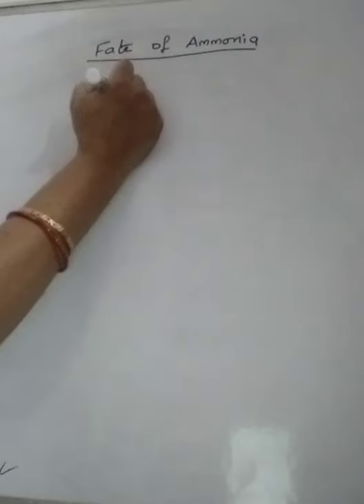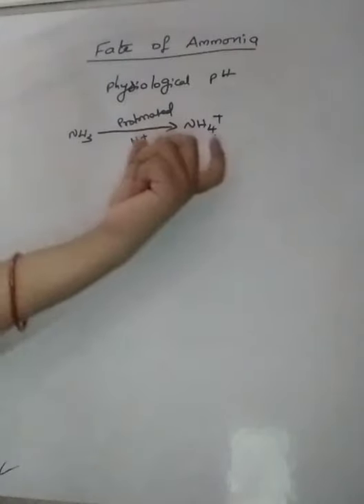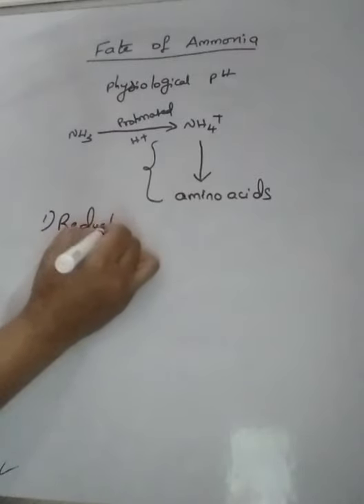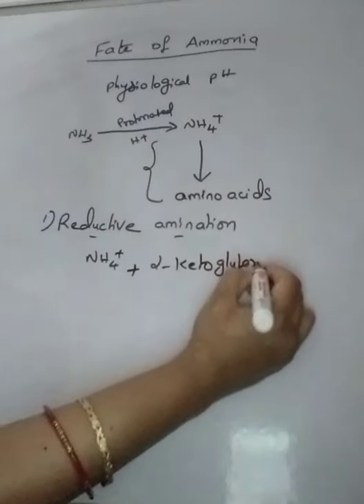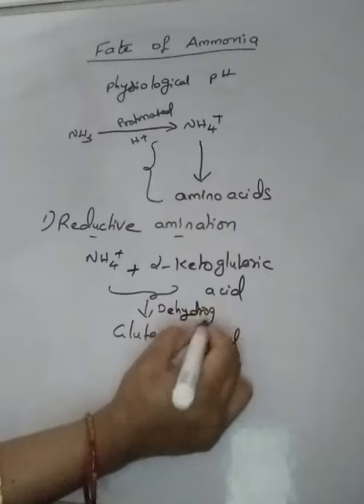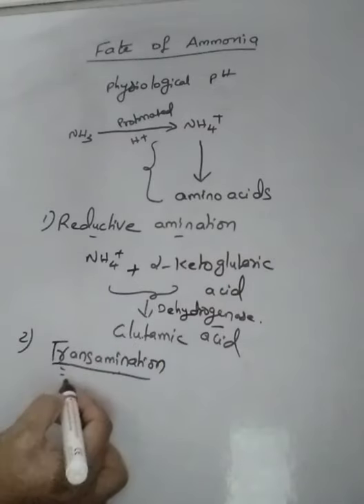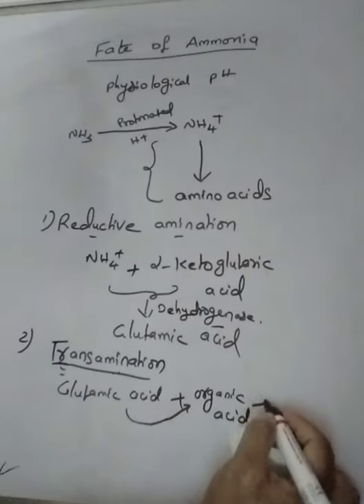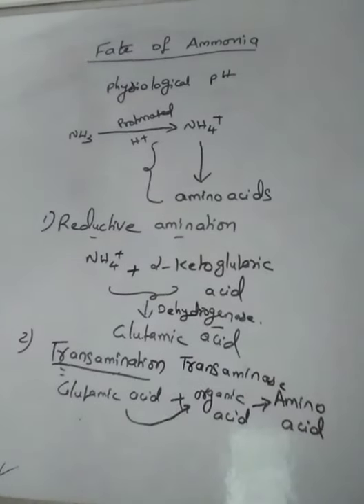Fate of ammonia I.e synthesis of amino acids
Ts ipe